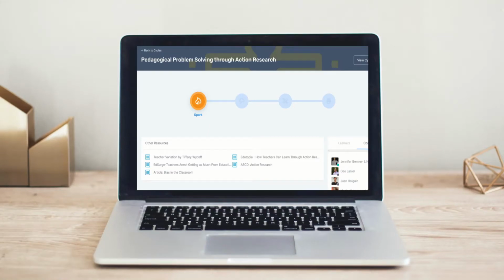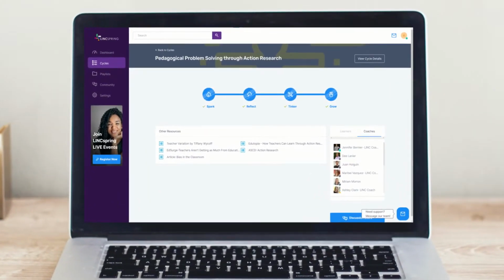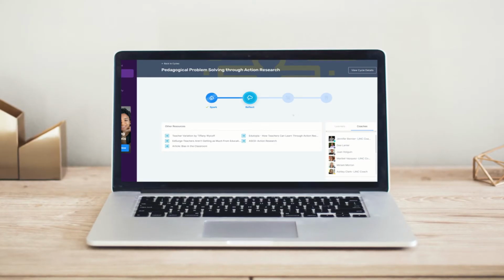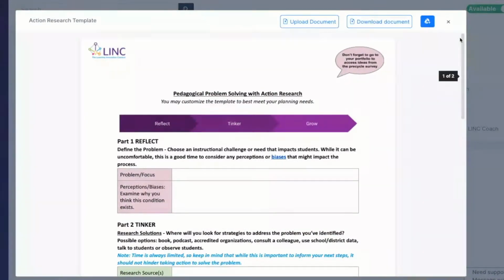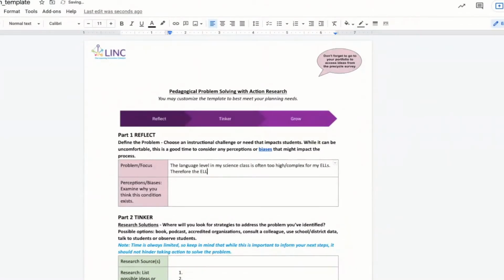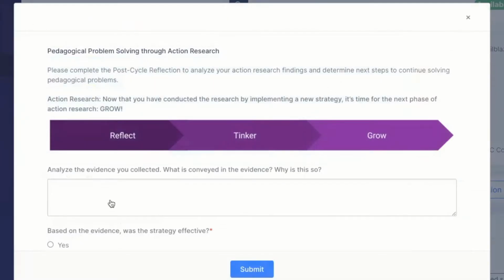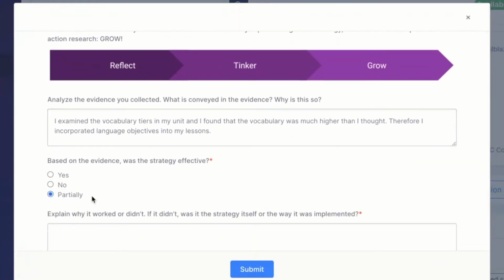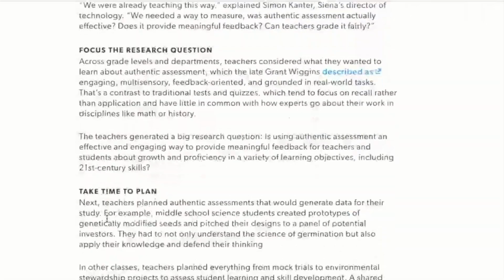Updated Onboarding Video 3